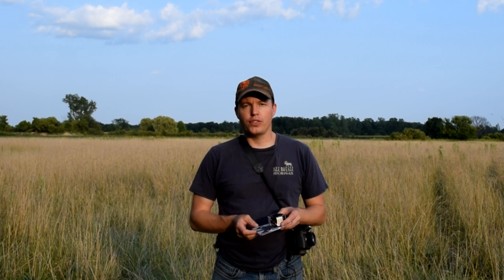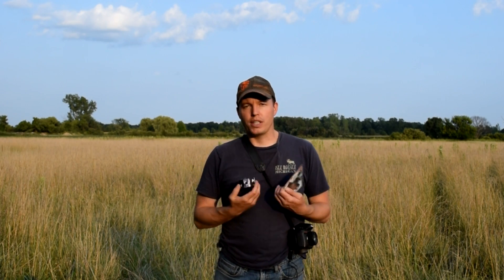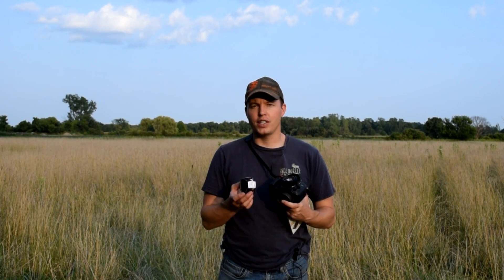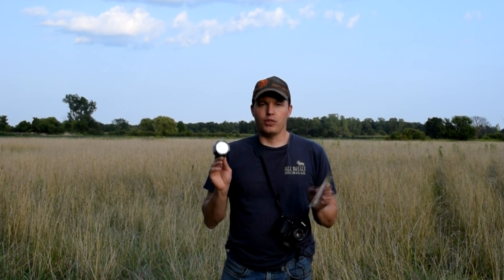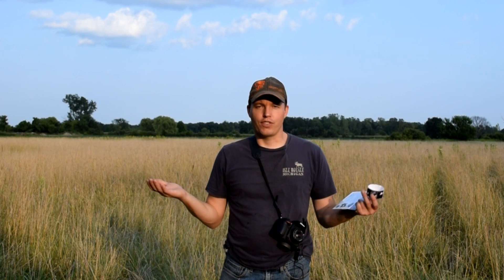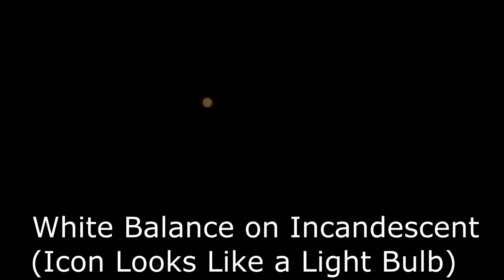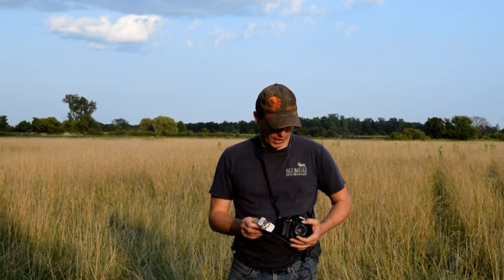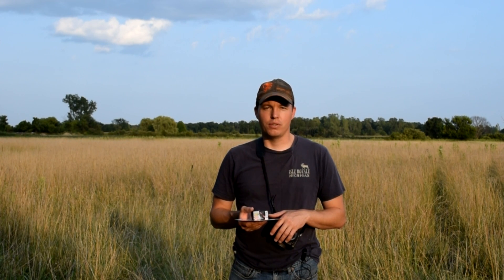How To - Take Pictures of a Solar Eclipse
Link to the filters on B & H